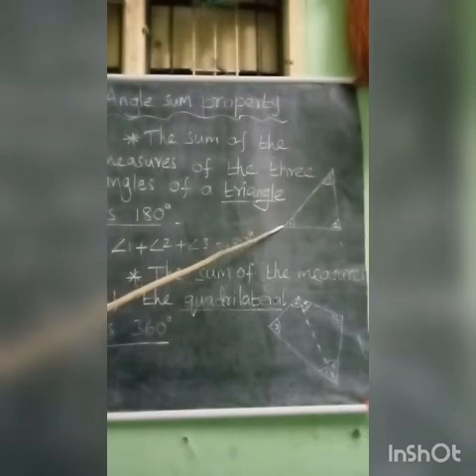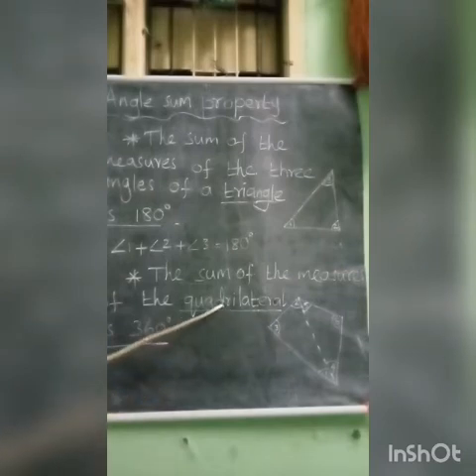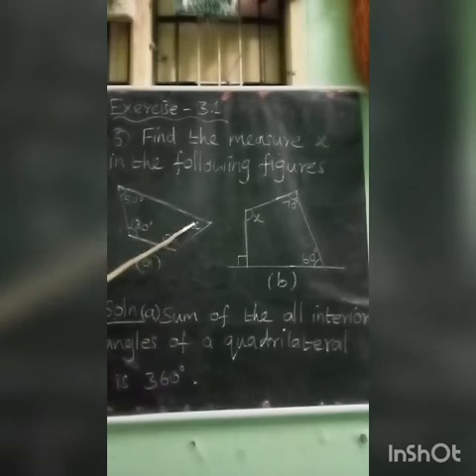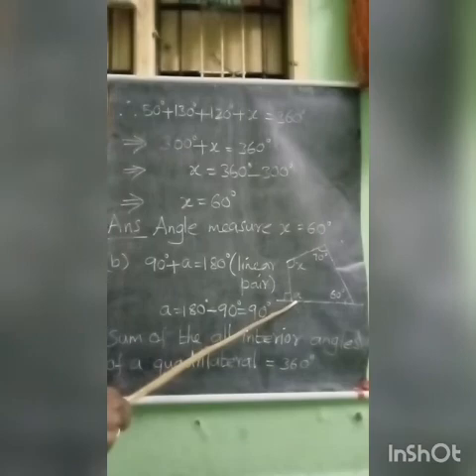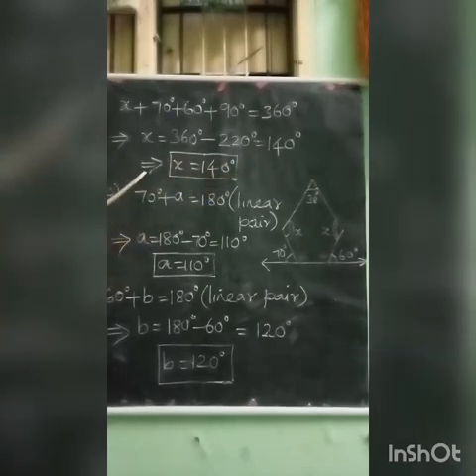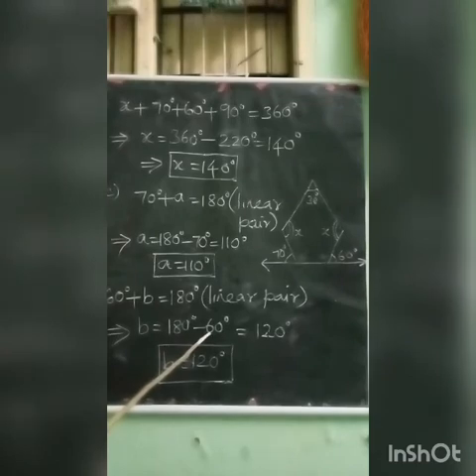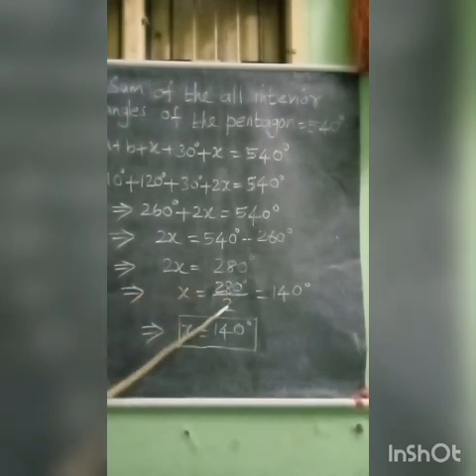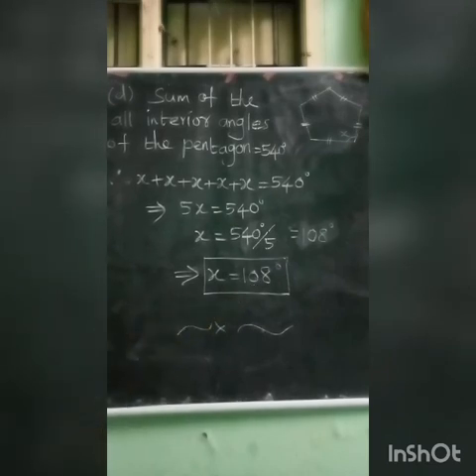SRI PARASAKTHI VIDYALAYA CBSE